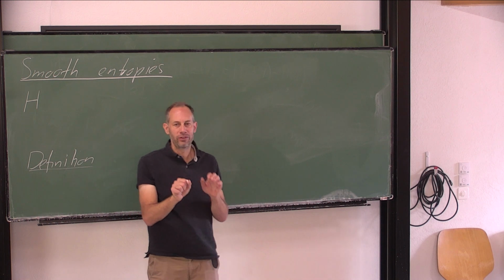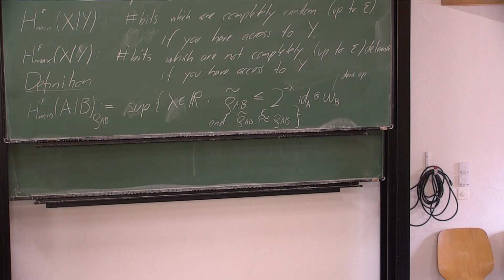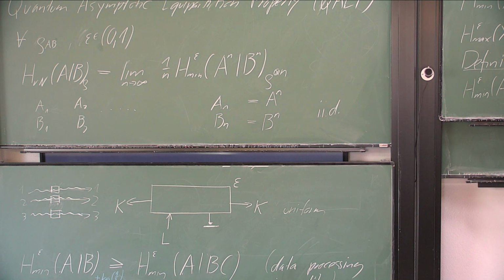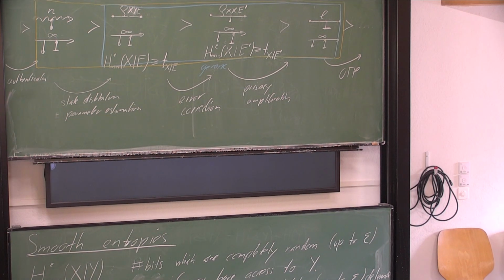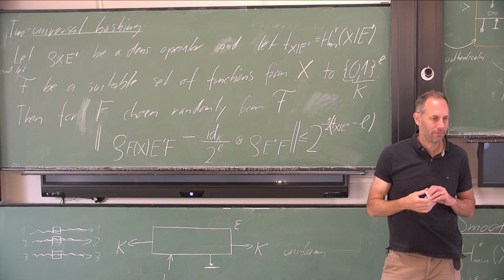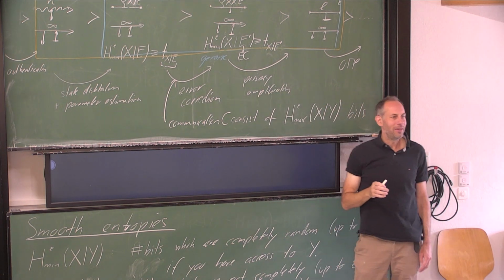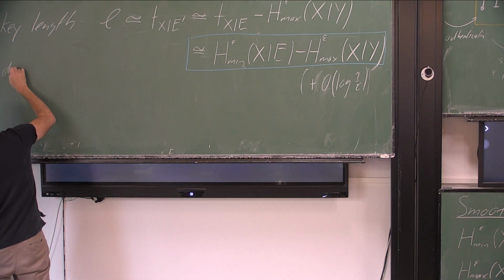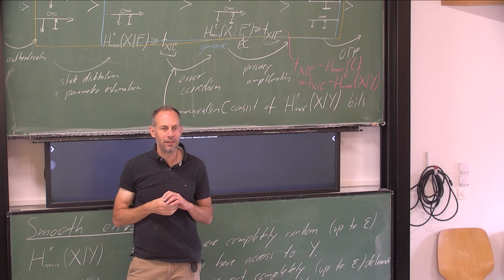Foundations of security, Part 2, R. Renner ( ETH Zurich)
Quantum Key Distribution Summer School